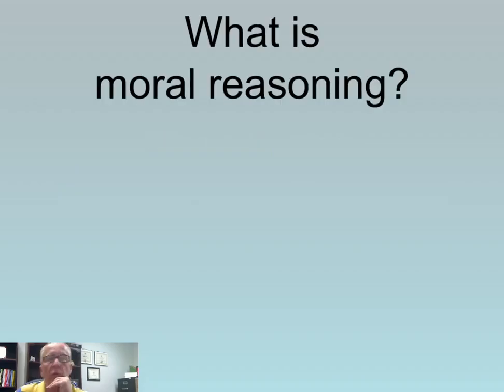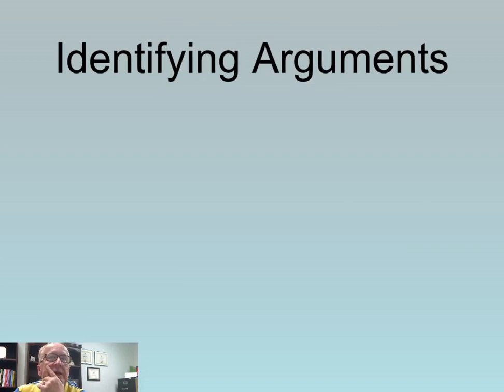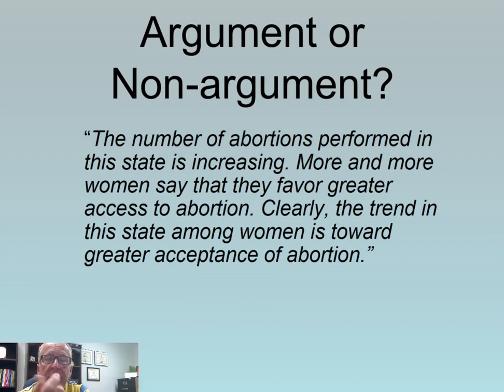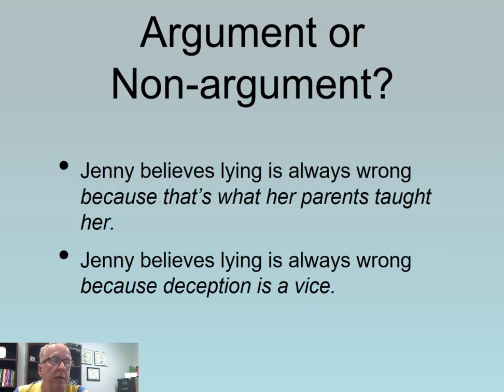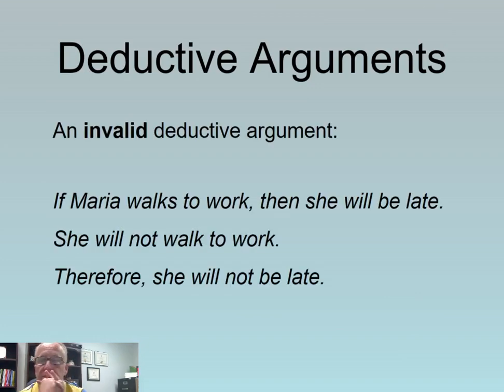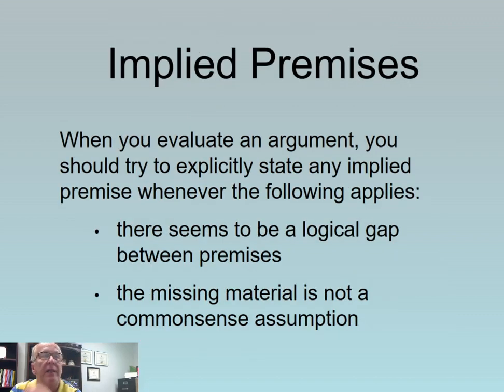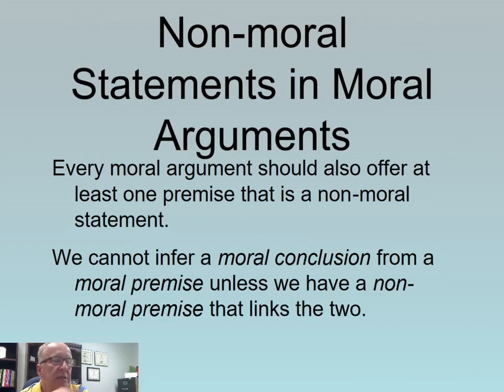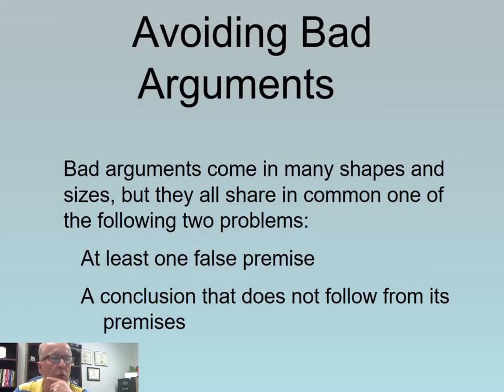Evaluating Moral Arguments Source